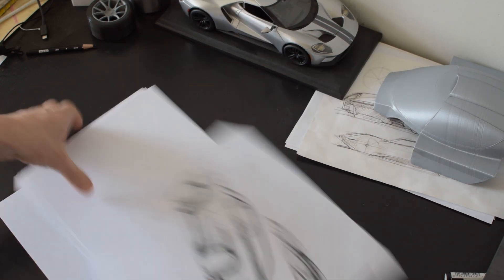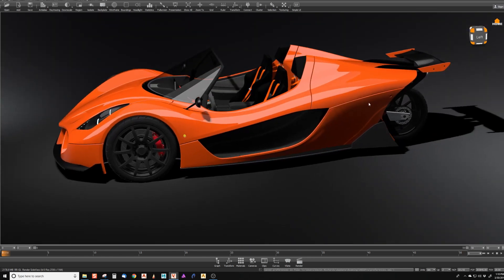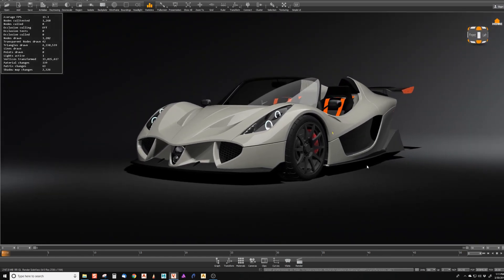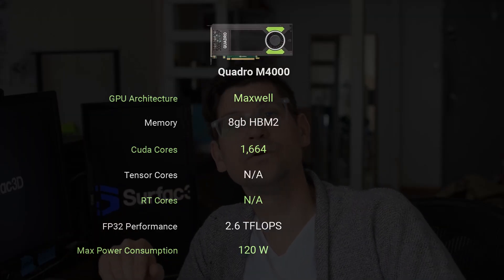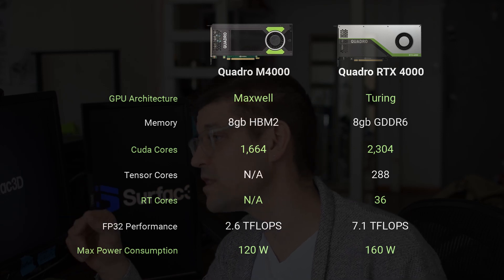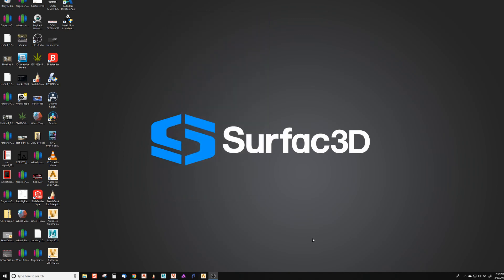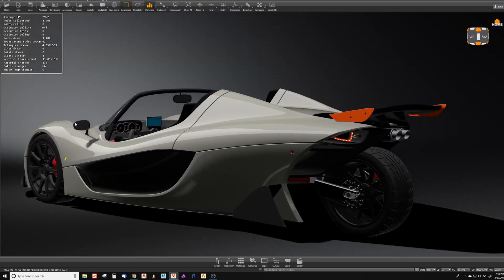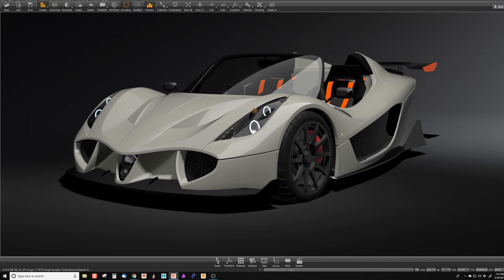Quadro RTX4000 upgrade for CAD Modeling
Finally ditching my Nvidia Quadro M4000 that I have used for several years.   Moving to the new RTX 4000.